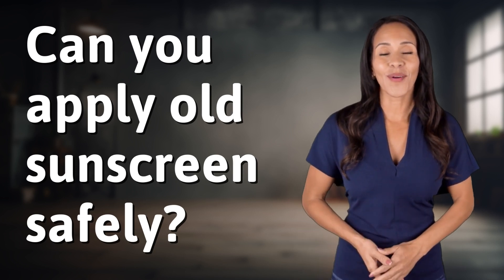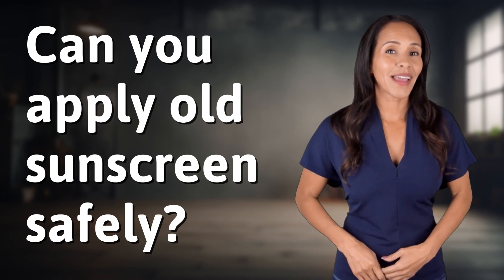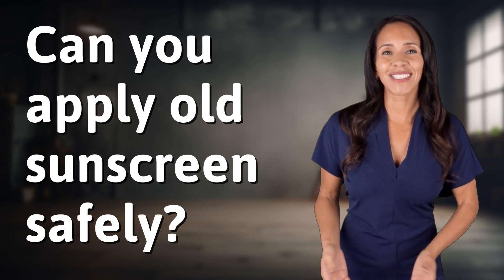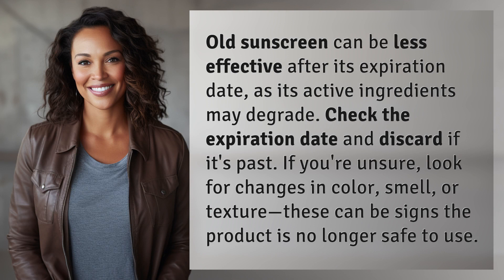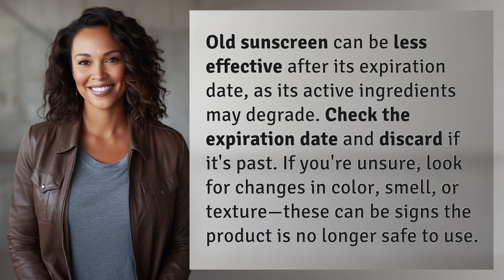Can you apply old sunscreen safely?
Is Your Sunscreen Expired? How to Tell and What to Do 👉 Expired Sunscreen Guide 👉 Learn how to tell if your sunscreen is expired and what to do to stay protected from the sun's harmful rays.

Laura S. Harris (2024, May 20.) Can you apply old sunscreen safely?
    🌐 AskAbout.video